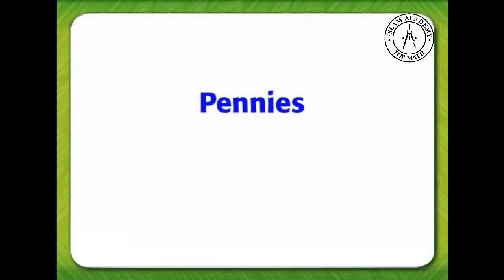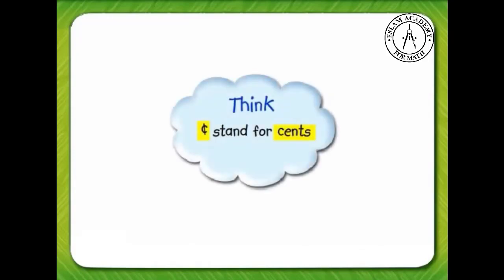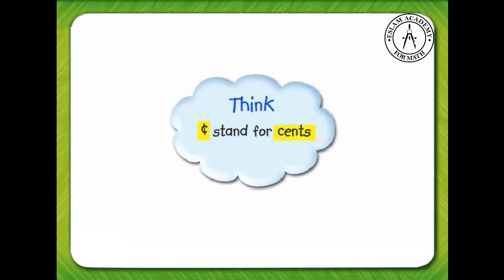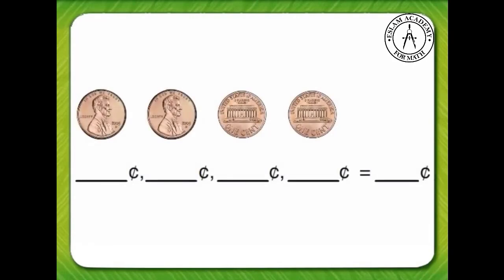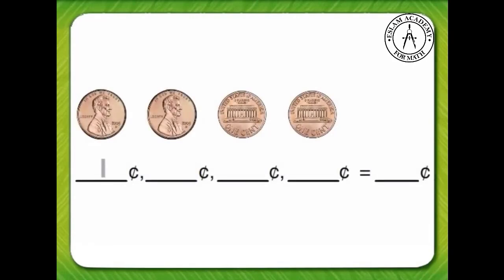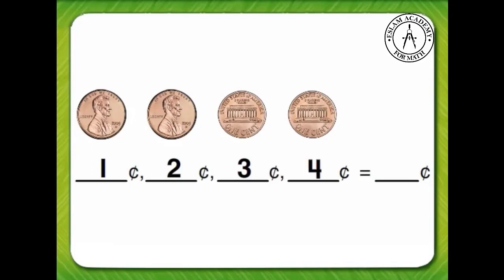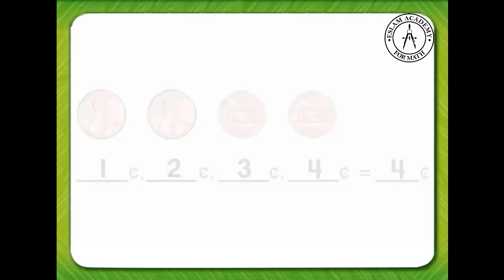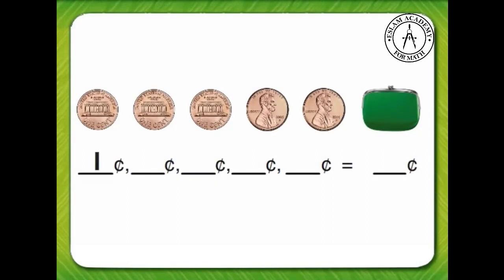8-1 Pennies, Nickels, and Dimes - Part 1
Grade 2
Chapter 8 - Money
Lesson 1 - Pennies, Nickels, and Dimes